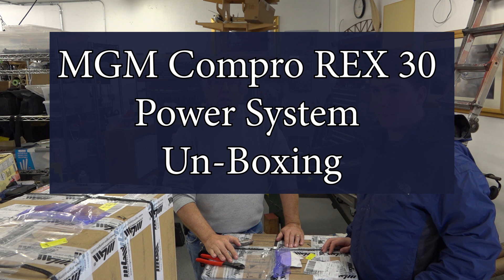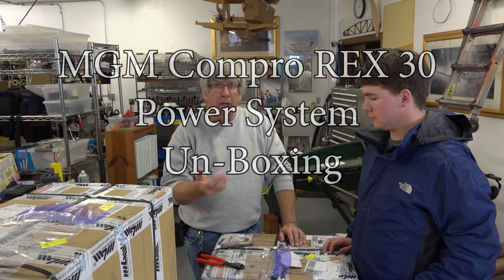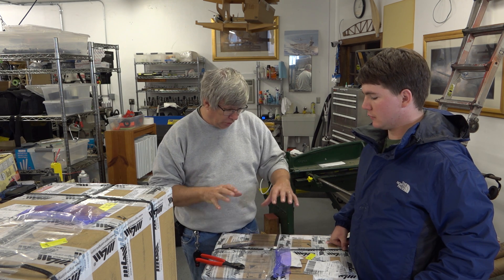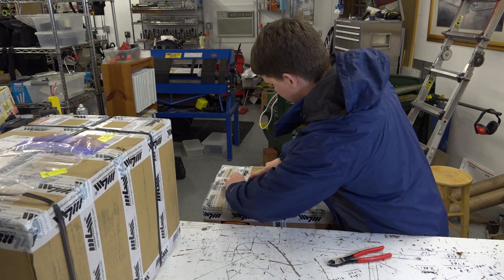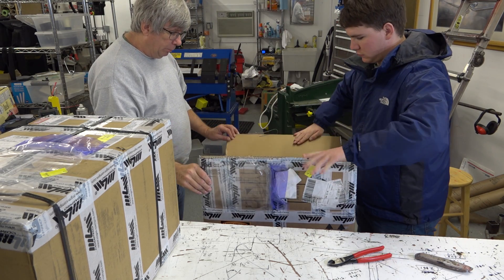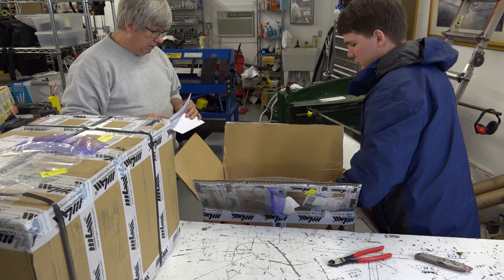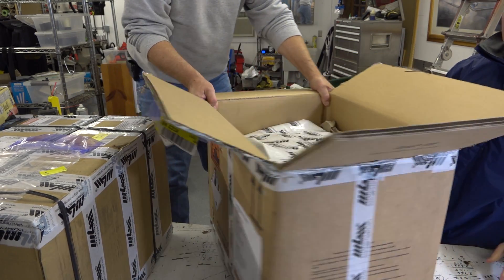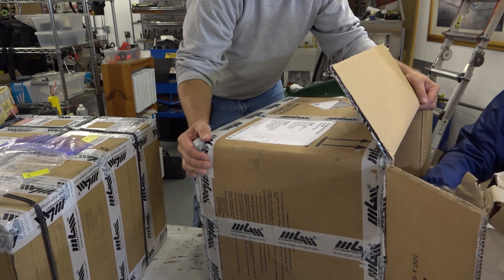Unboxing MGM Compro REX 30 Power System ***EMG-6***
Unboxing of the most recent shipment from MGM Compro. This power system is designed specifically for the EMG-6 electric motor glider. This power system incorporates the MGM Compro controller and the MGM Compro Rex 30 motor.